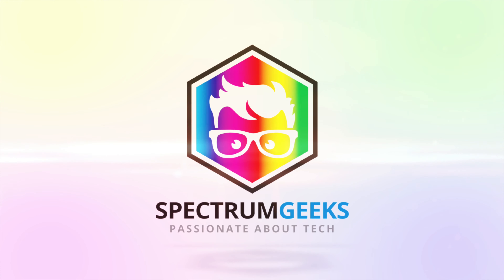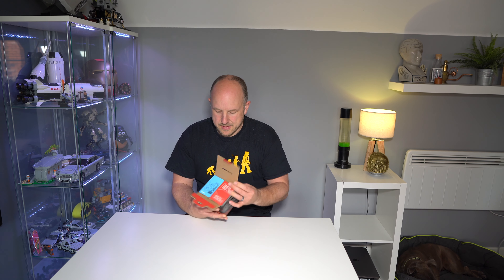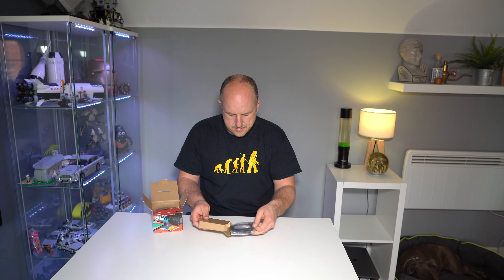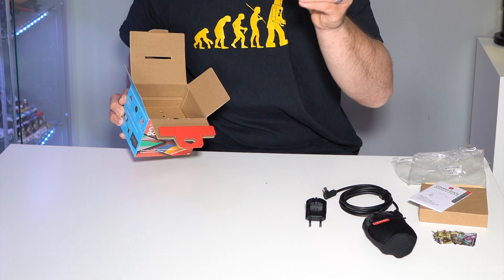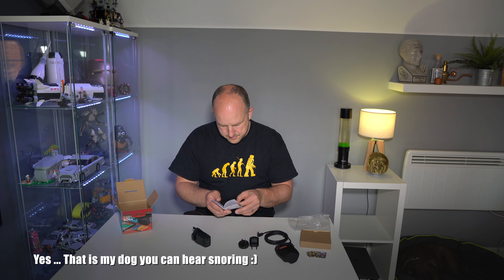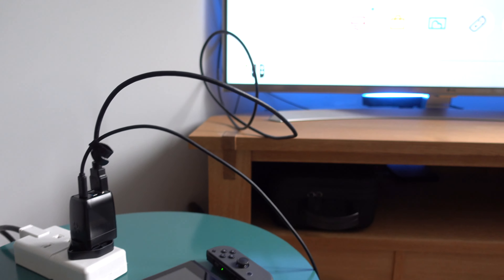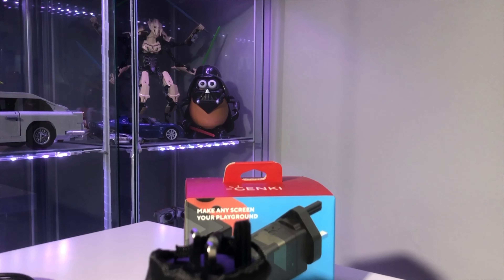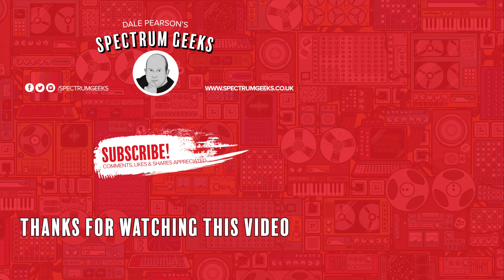Genki Covert Dock - Play your Nintedo Switch on the Big Screen Easier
I backed the Genki Covert Dock on KickStarter, and its finally arrived. I have to say it was worth the wait, check out this little box of tricks.